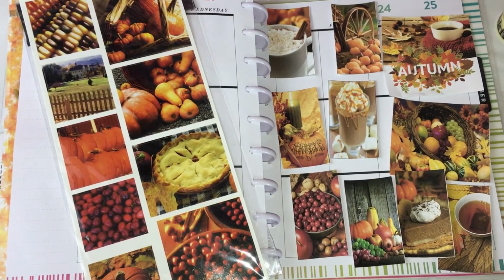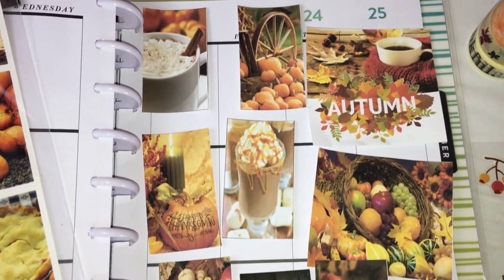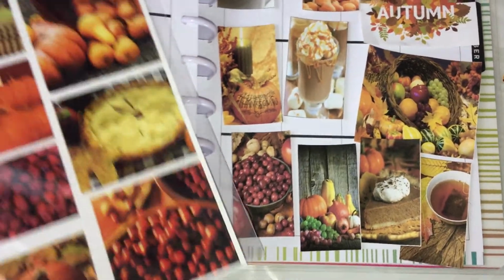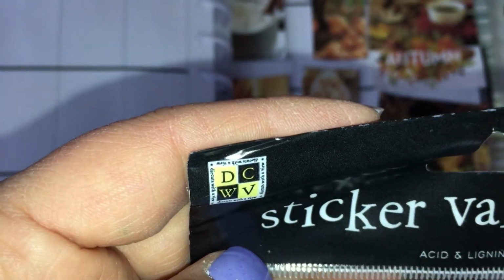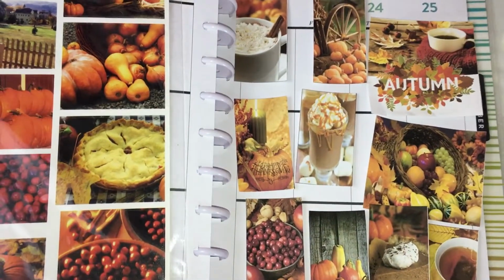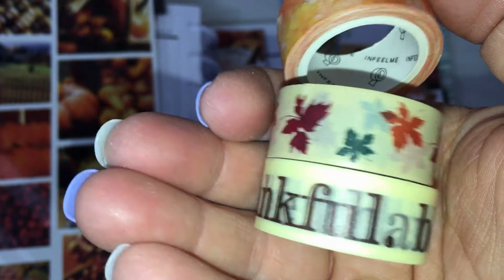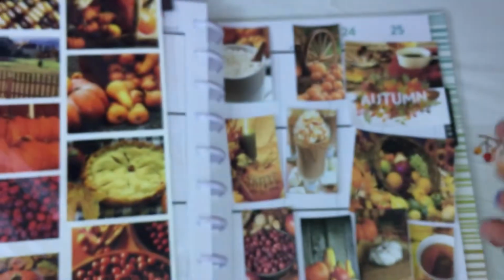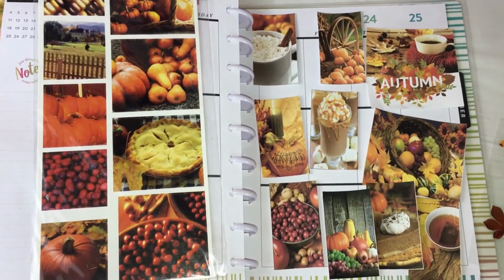PLAN WITH ME | Happy Planner | Fall Foods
Weekly Series: Plan With Me
Join me each Sunday for a new planner theme!

♥♥♥  Popular Planner/ Notebook Video’s ♥♥♥